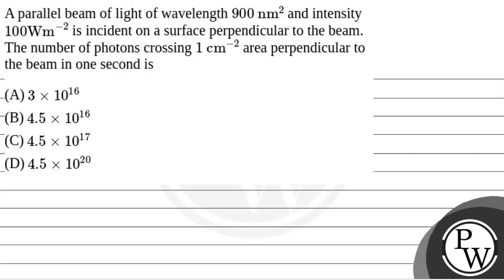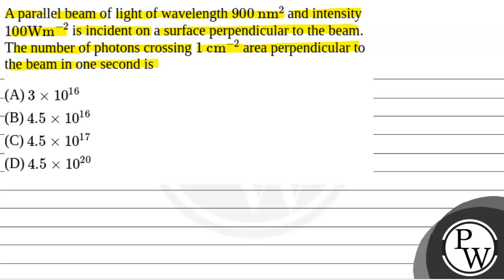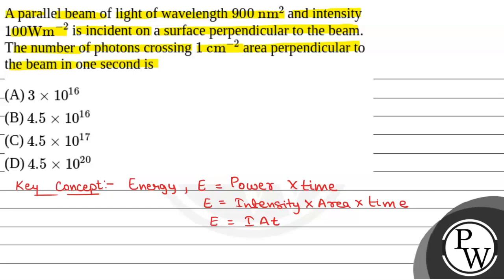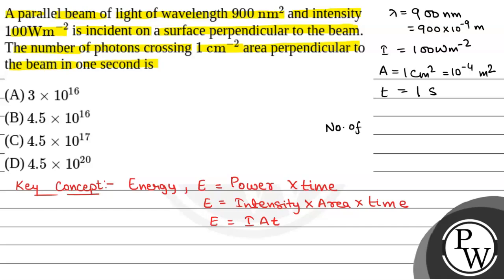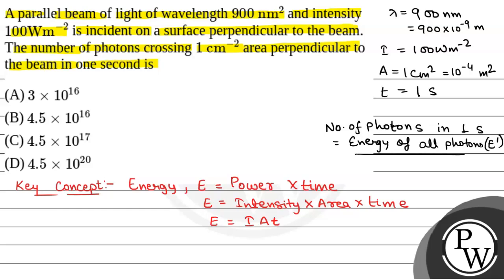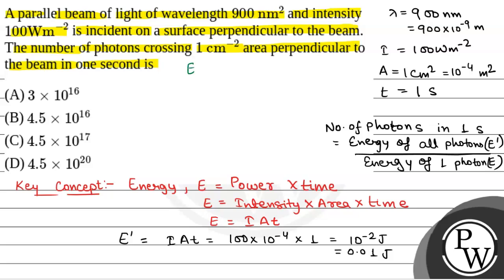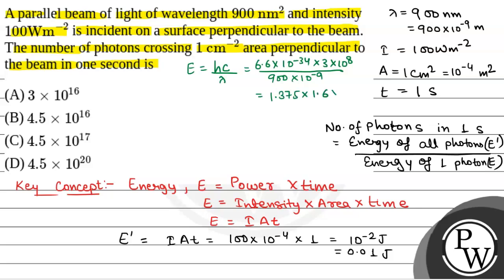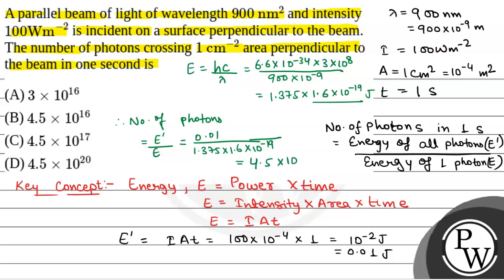A parallel beam of light of wavelength \(900 \mathrm{~nm}^2\) and intensity \(100 \mathrm{Wm}^{-....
A parallel beam of light of wavelength \(900 \mathrm{~nm}^2\) and intensity \(100 \mathrm{Wm}^{-2}\) is incident on a surface perpendicular to the beam. The number of photons crossing \(1 \mathrm{~cm}^{-2}\) area perpendicular to the beam in one second is 📲PW App